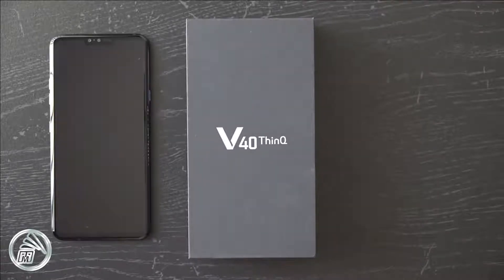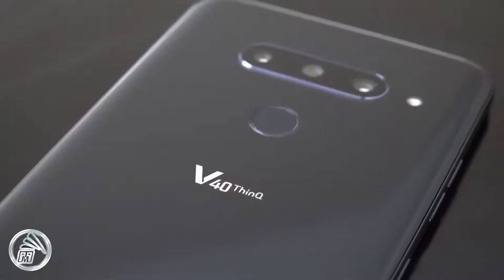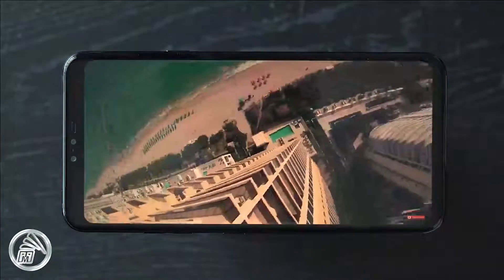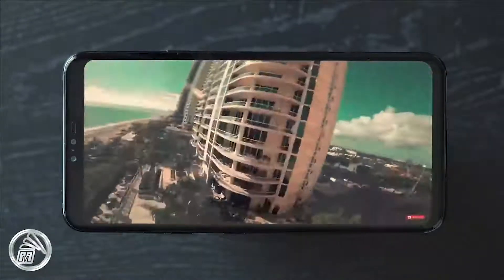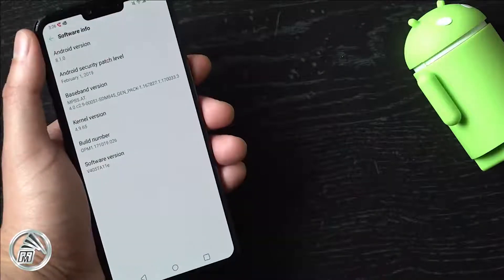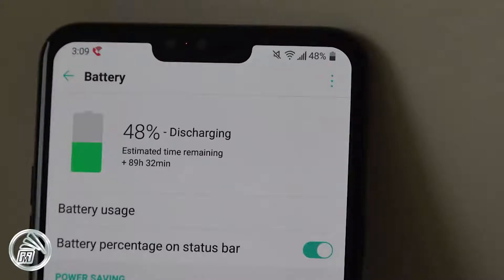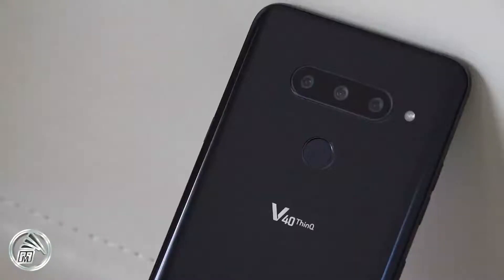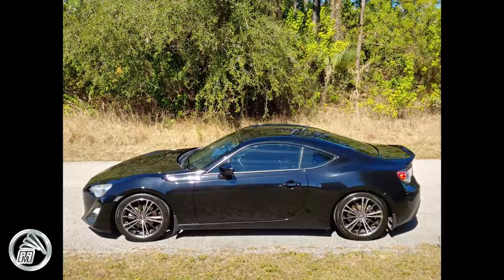LG V40 ThinQ Review Long awaited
This video has completer lg v40 thinq long awaited review. This is a long term video review of the LG V40 ThinQ. This phone's release date was October 18, 2018.  This video has completer LG v40 thinq long hoped-for review. this is often a protracted-term video review of the LG V40 ThinQ. This phone's unleash date was October eighteen, 2018. however has it been holding up? however are the cameras? however has it been performing?  Let's resolve.
LG V40 ThinQ long run Review: Is my favorite phone right for you?The Most UNDERRATED automaton Phone of 2018 [LG V40 ThinQ Review] LG V40 ThinQ 60-Day Review - Flying High, LG V40 ThinQ Review | over simply a crazy camera. LG V40 ThinQ Review when two Months! LG V40 ThinQ: 3 Month Review. LG V40 ThinQ Review | Flagship Phone With five Cameras. LG V40 Pristine Review three Months later. LG V40: do you have to exit In 2019. The five CAMERA phone - LG V40 however sensible it very is? LG V40 Review - Hidden Advanced Features! would one like 5 Cameras? – LG V40 Review. LG V40: The Forgotten Phone Review. LG V40 ThinQ: Highlights from high school Reviewers. Why you ought to obtain The LG V40 Over The Galaxy S10+. LG V40 ThinQ: Product Video. LG V40 ThinQ vs. iPhone Xs GHB vs. Galaxy Note9 vs. LG G7 ThinQ: Speaker check. LG V40 Review: AN Underrated recording Powerhouse.